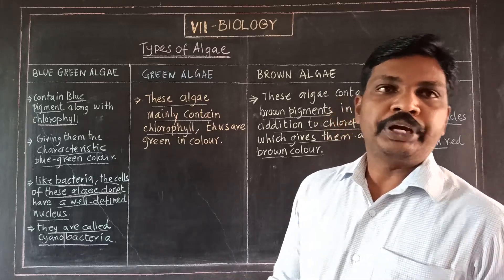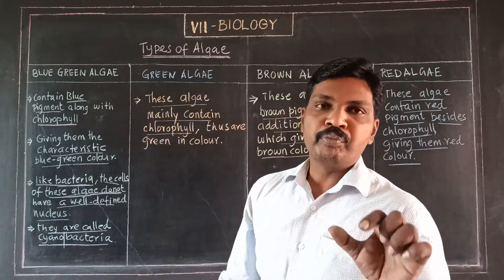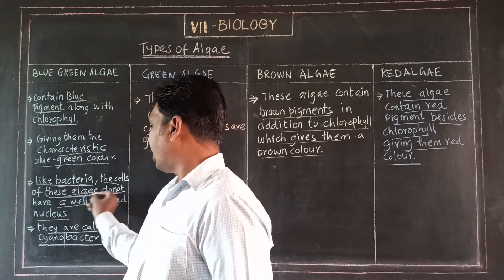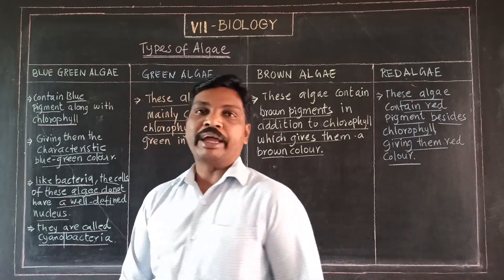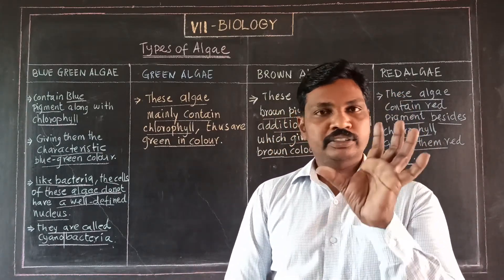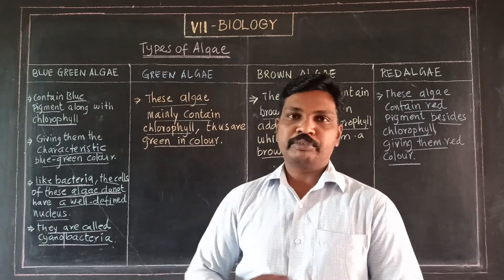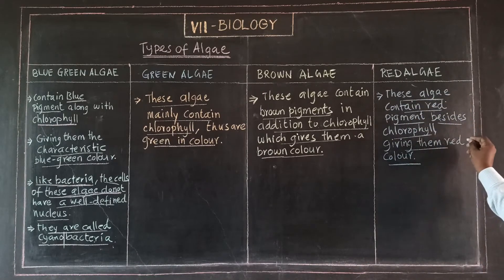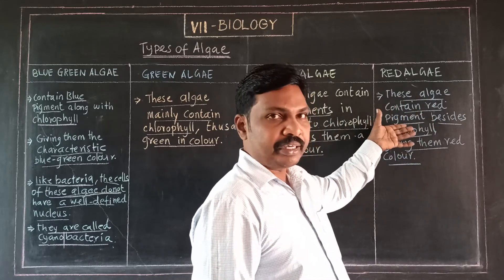Types of algae Class 7 Science